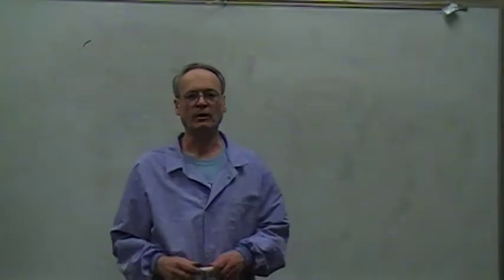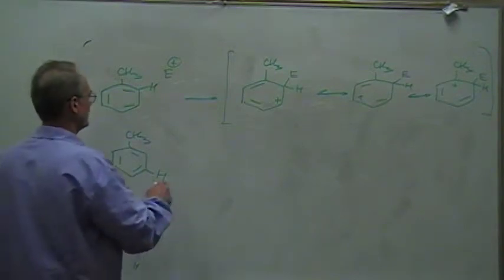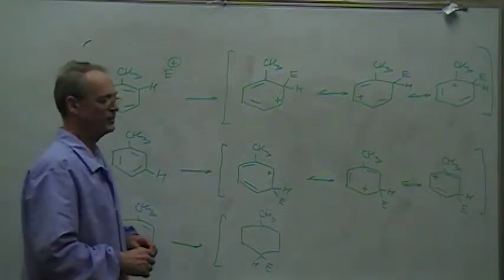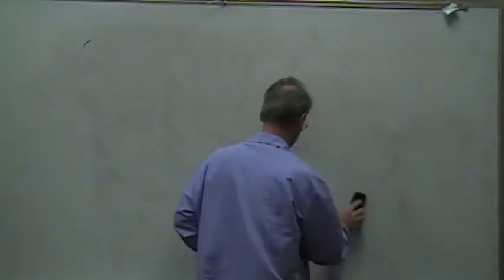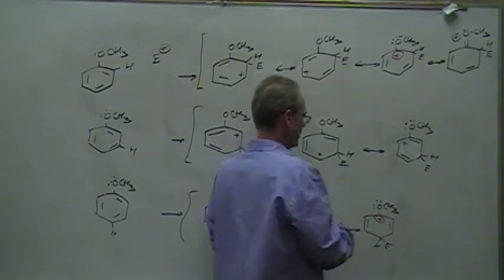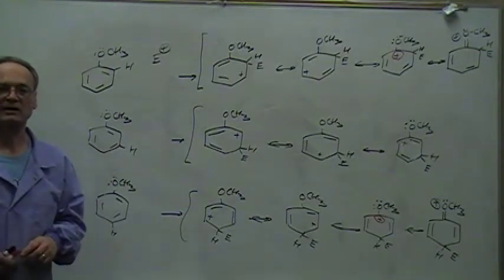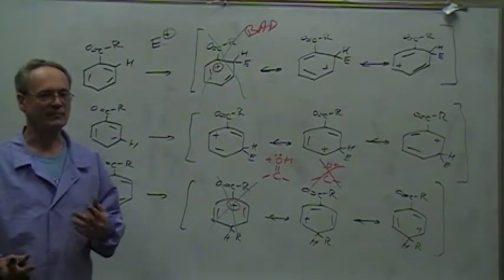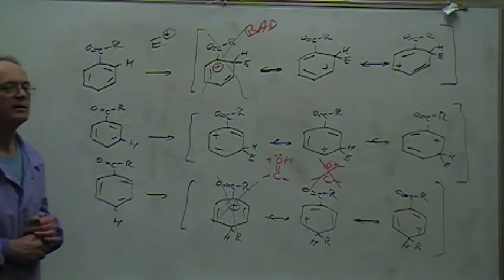Ch 22.04 Why Groups Are op or m Directing